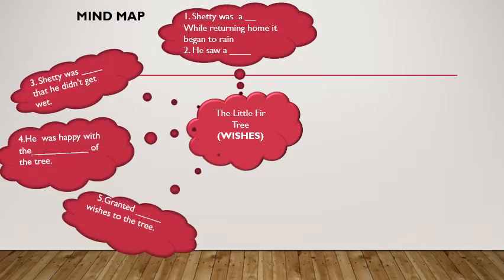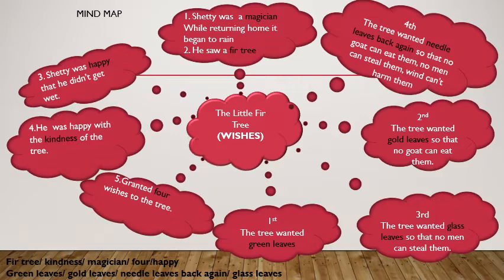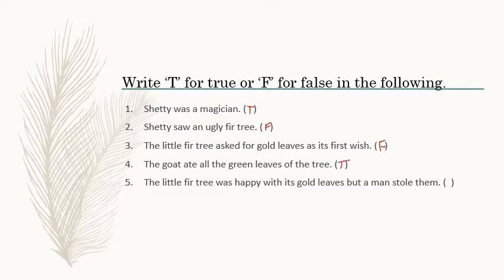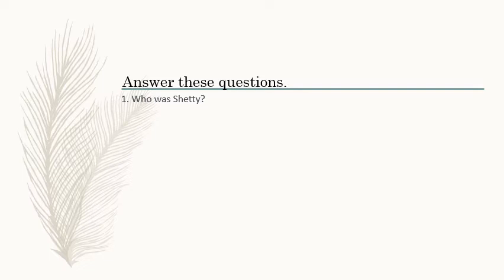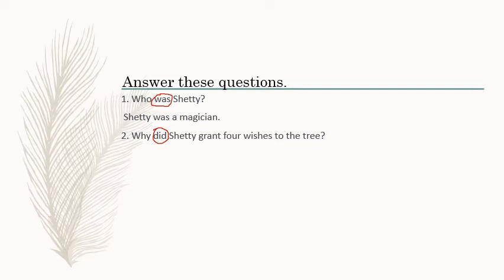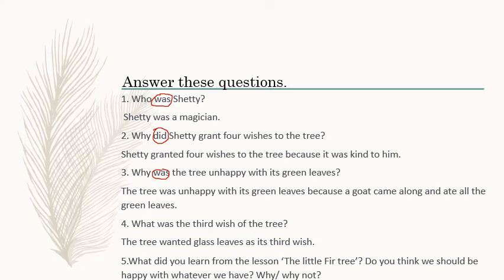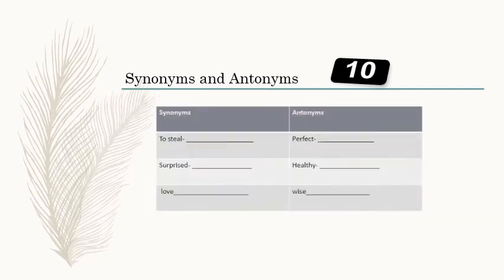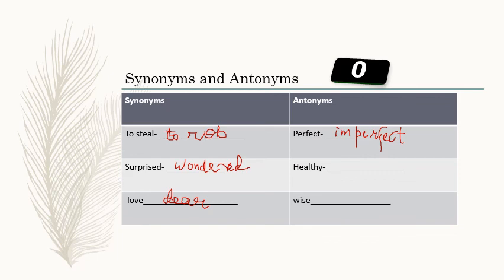April29_ Class4_ English Revision_Video_ Priti Kumari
April29